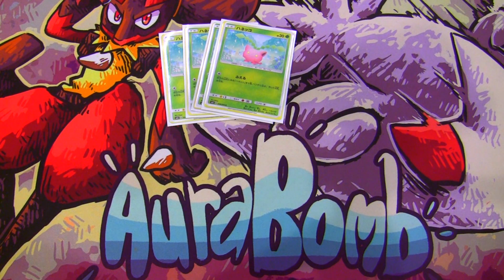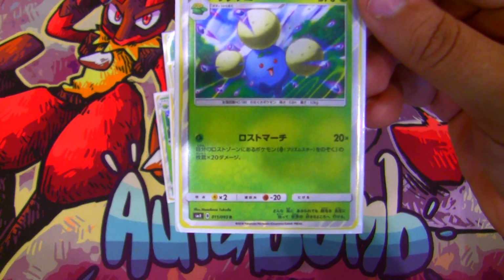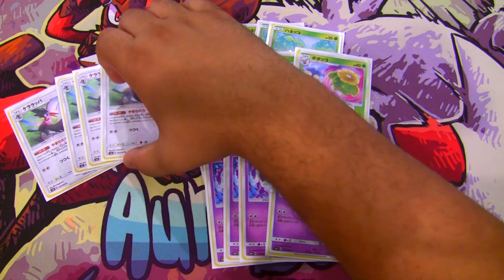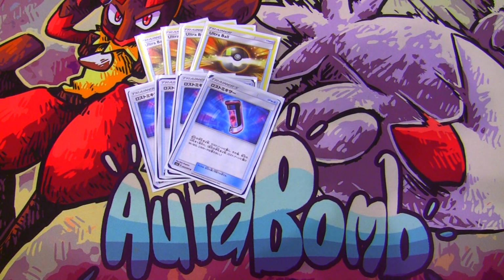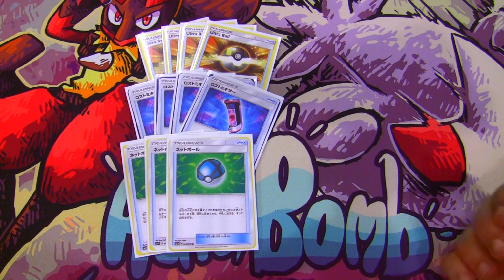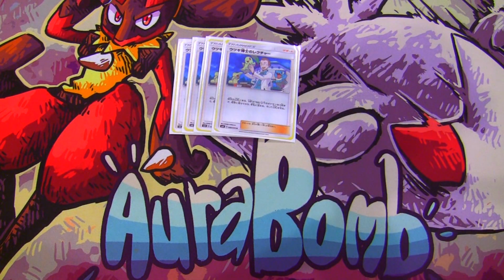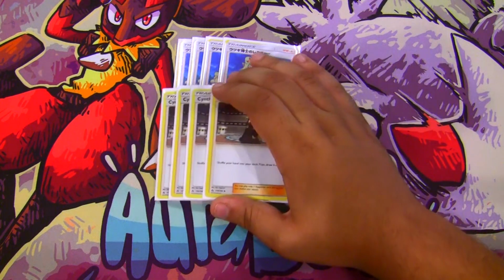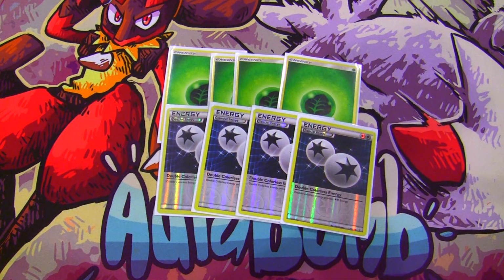Lost March Live Deck Profile